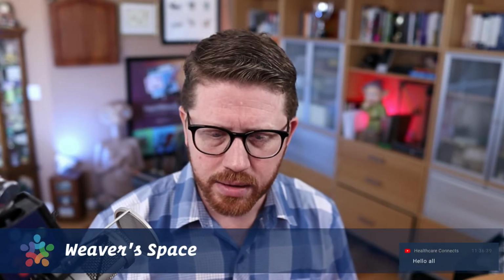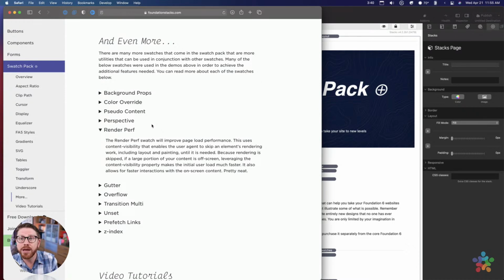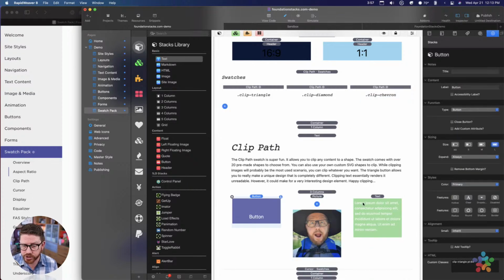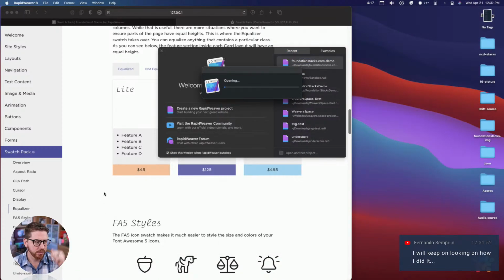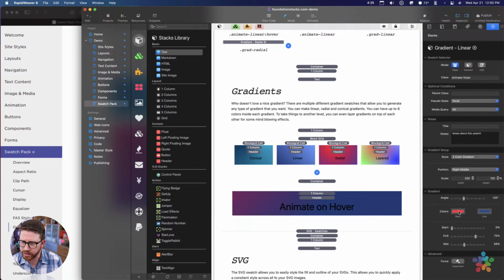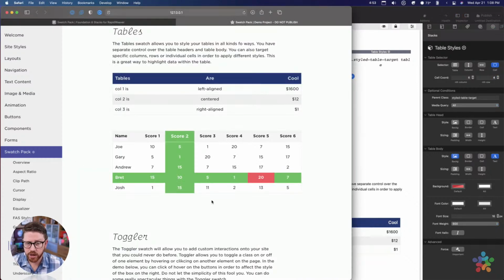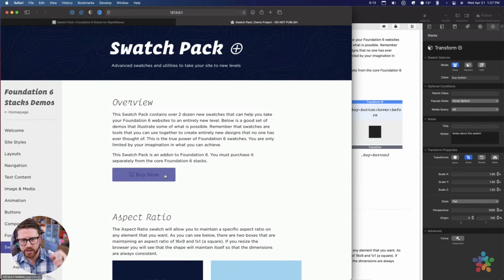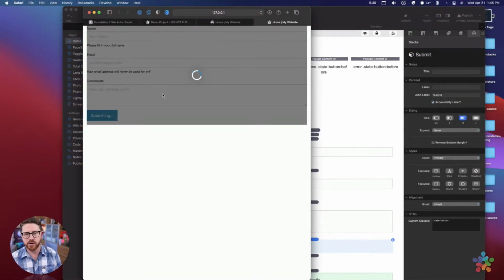Overview the new Foundation 6.8 Swatch Pack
Foundation 6.8 now supports the awesome new swatch pack that contains over 25 new swatches that you can use to take your designs to all new levels.

In this live stream, we will be reviewing the swatch pack demos and how each of them are made. You can follow along with the demo project file that is available to download